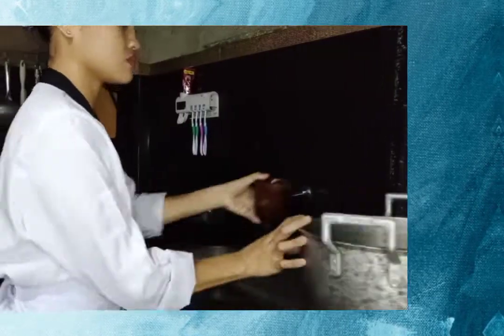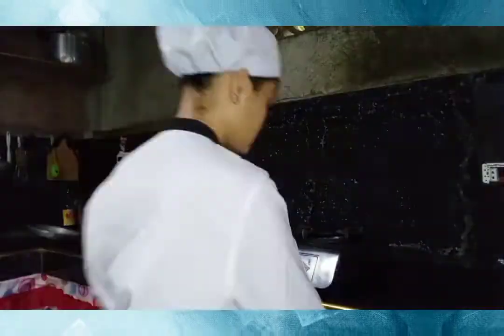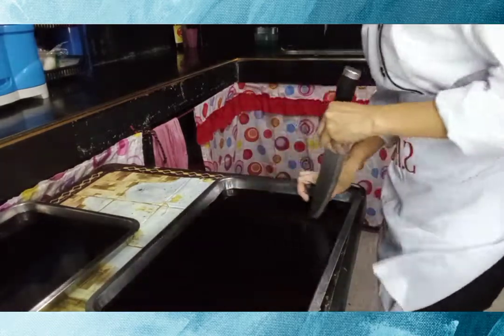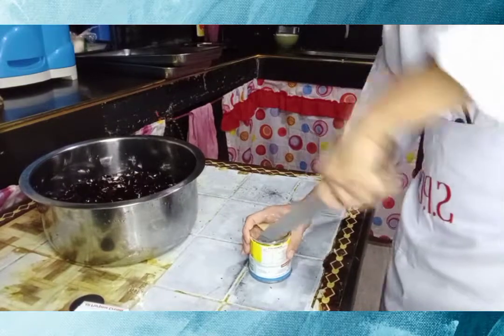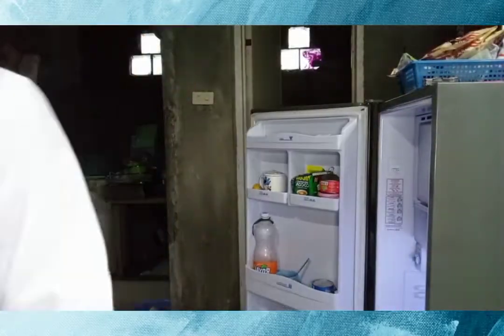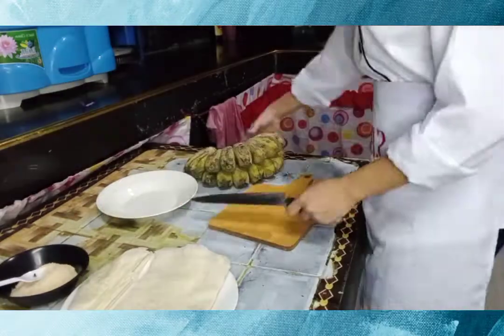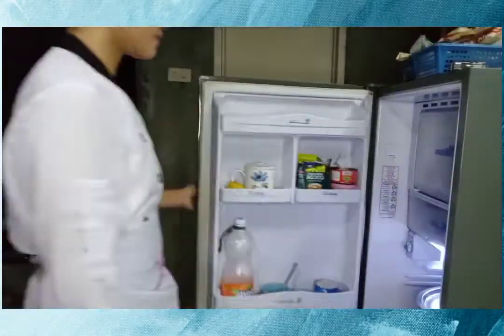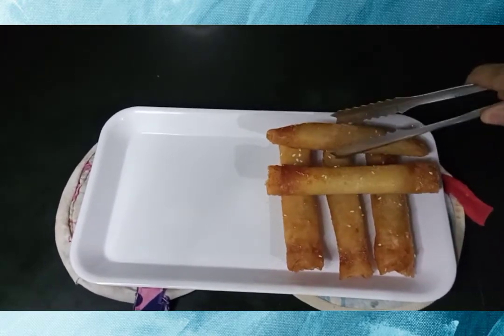DESSERT - (COFFEE JELLY & TURON) | PRACTICUM 1